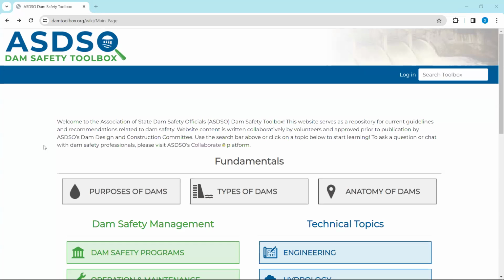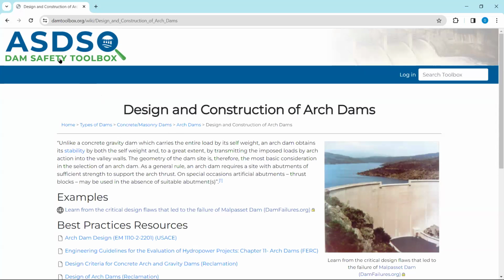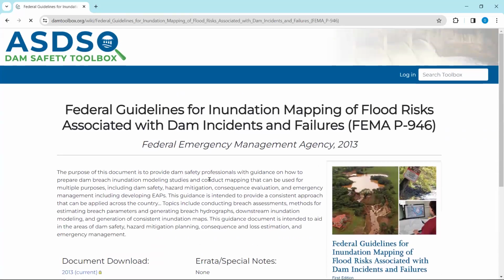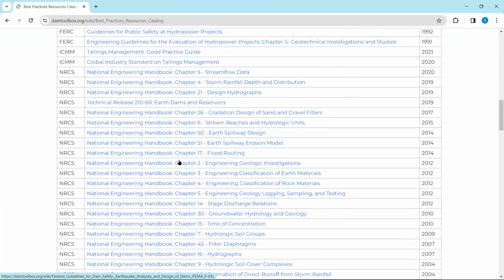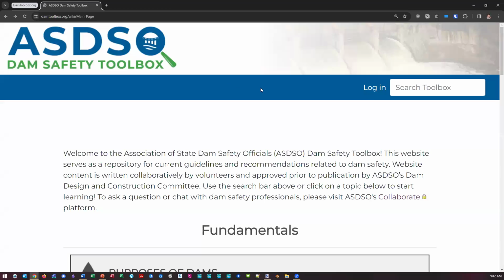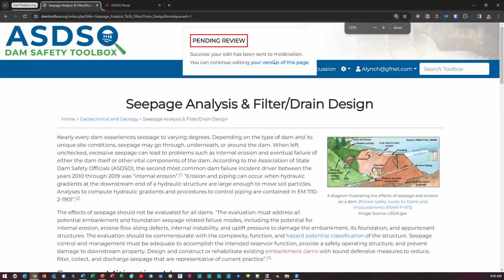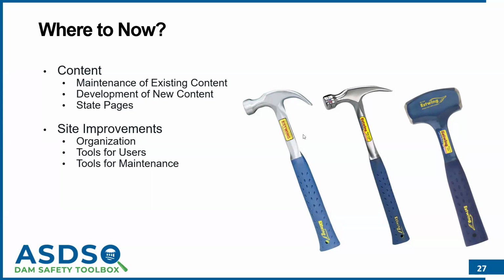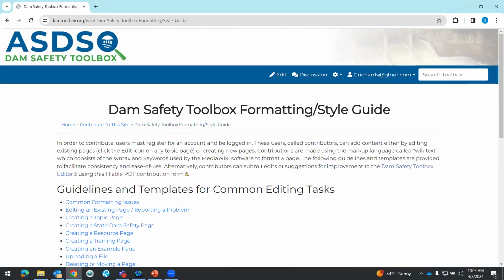Dam Safety Toolbox Webinar: A Quick Start Guide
Through the Dam Safety Toolbox website, DamToolbox.org, any professional can quickly build their knowledge of dam safety basics through resources curated by leaders in the industry. Users also have the opportunity to share their expertise with others.

This webinar provides an overview of existing content and the tools to begin making edits. The webinar also explains the history and purpose of the website and the content moderation process.

Copyright Assocation of State Dam Safety Officials